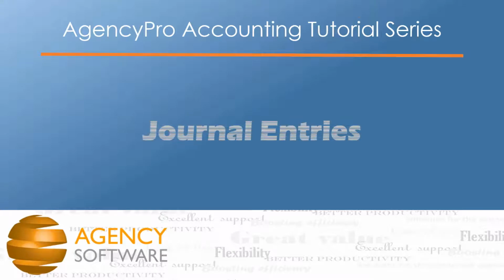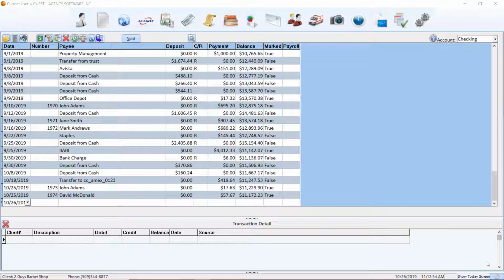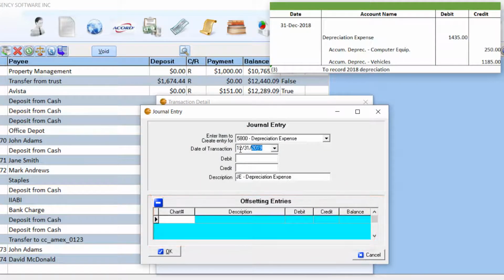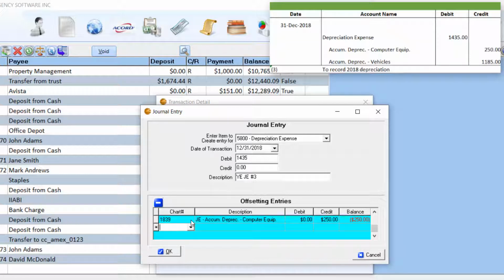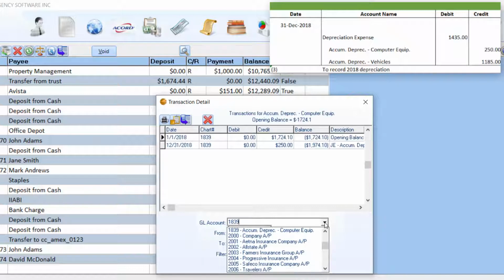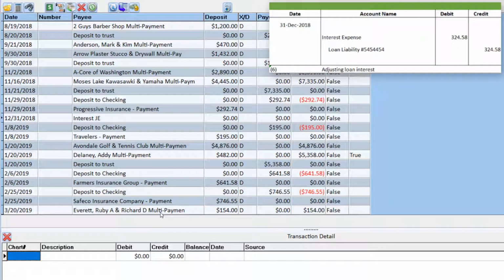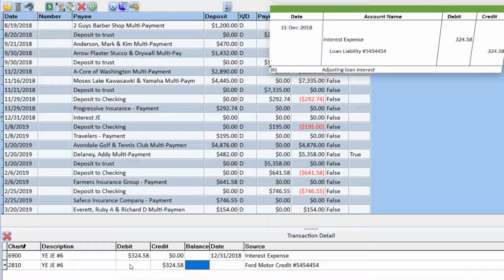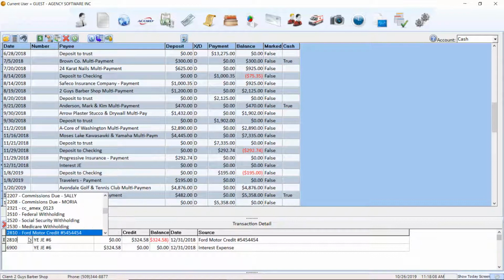Journal Entries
Learn how use and perform Journal Entries in Agency Pro!